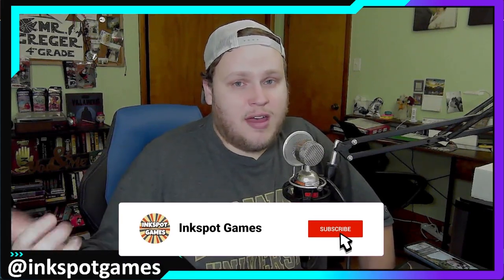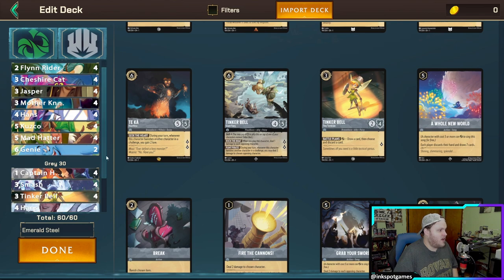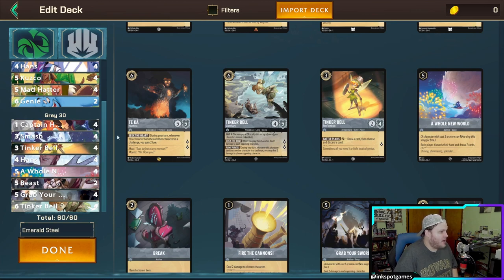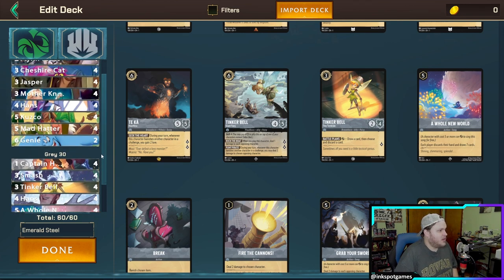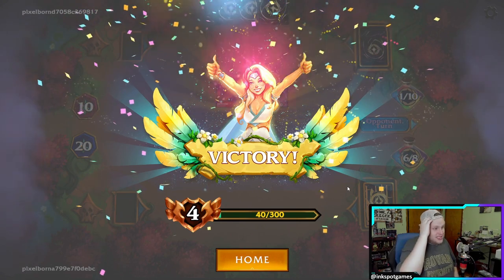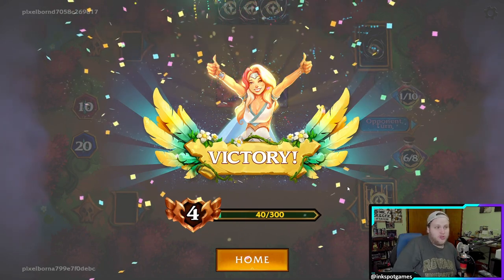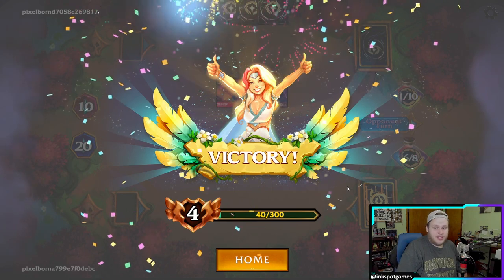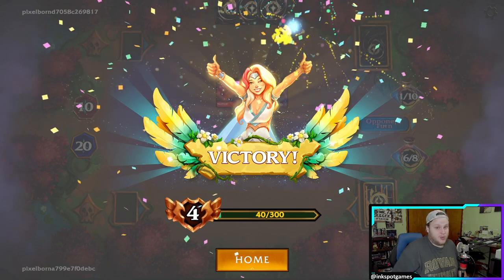My New Favorite Deck? (Emerald/Steel) | Lorcana Gameplay